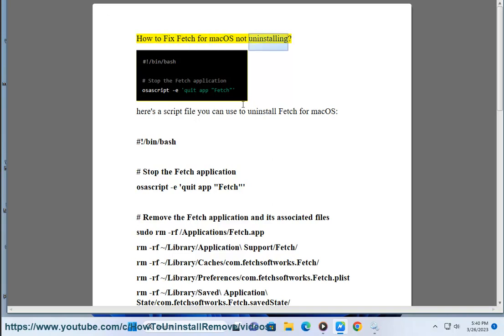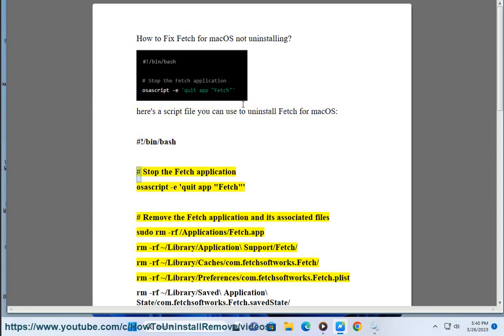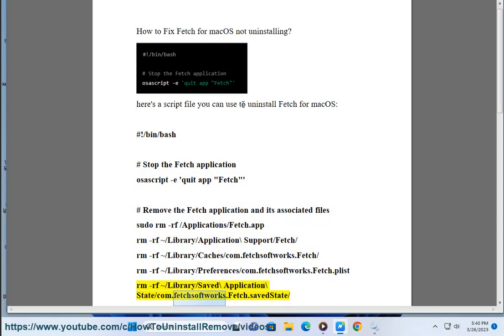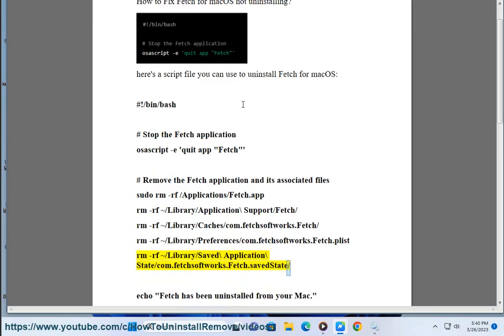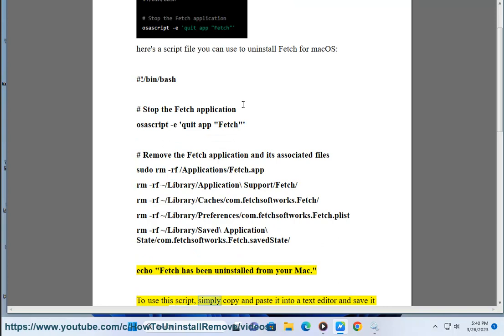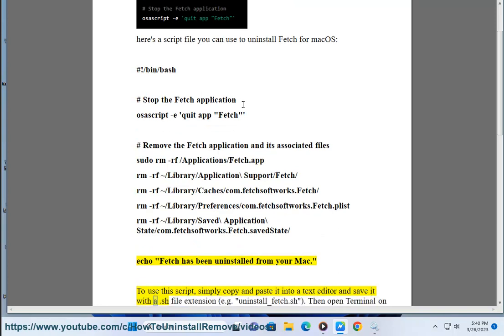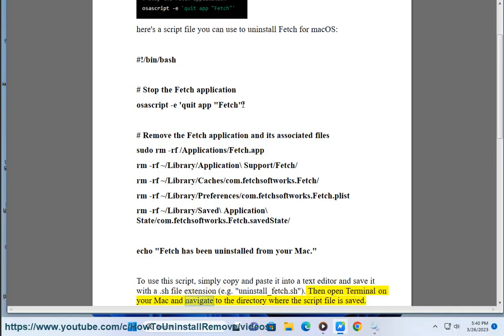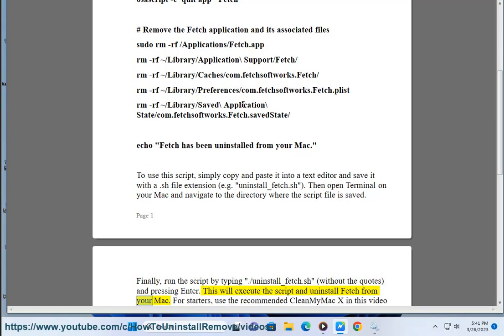Fix Fetch for macOS not uninstalling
Here's how to Fix Fetch for macOS not uninstalling.
For starters, use CleanMyMac X@ so u can efficiently manage installed app & your Mac.

Below are the uninstall script codes (beta):

#!/bin/bash

# Stop the Fetch application
osascript -e 'quit app "Fetch"'

# Remove the Fetch application and its associated files
sudo rm -rf /Applications/Fetch.app
rm -rf ~/Library/Application\ Support/Fetch/
rm -rf ~/Library/Caches/com.fetchsoftworks.Fetch/
rm -rf ~/Library/Preferences/com.fetchsoftworks.Fetch.plist
rm -rf ~/Library/Saved\ Application\ State/com.fetchsoftworks.Fetch.savedState/

echo "Fetch has been uninstalled from your Mac."